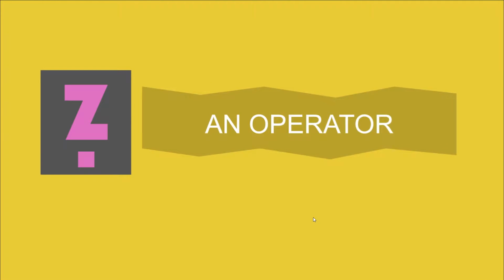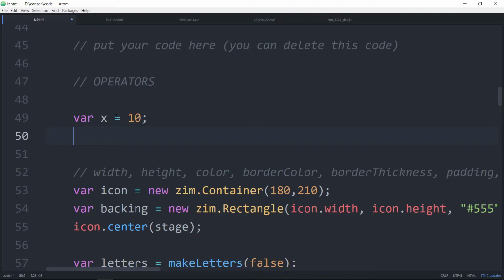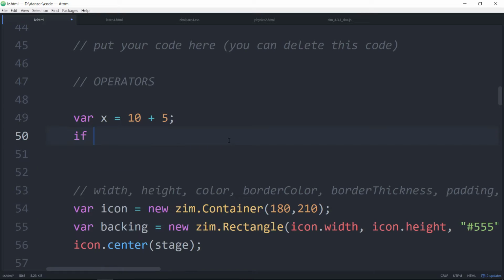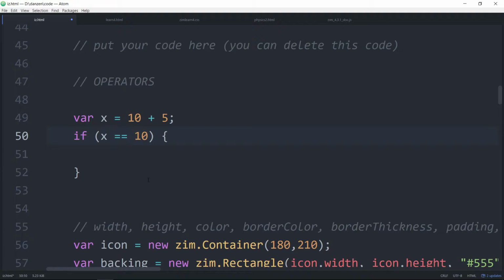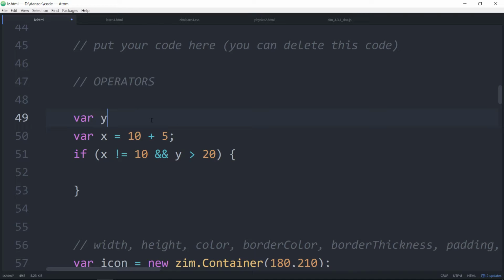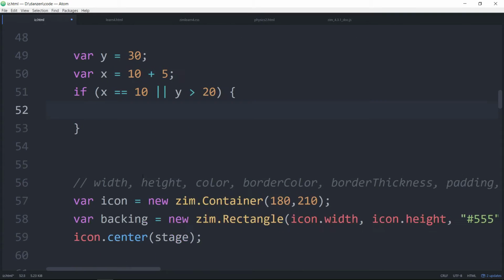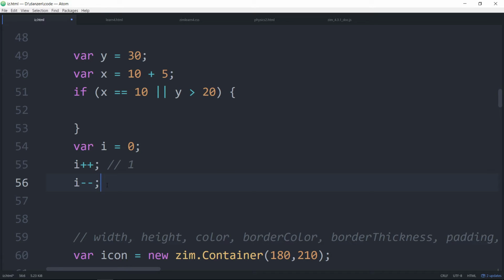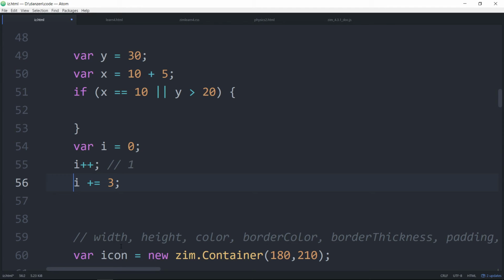Learn to code: 06. What iZ an Operator?